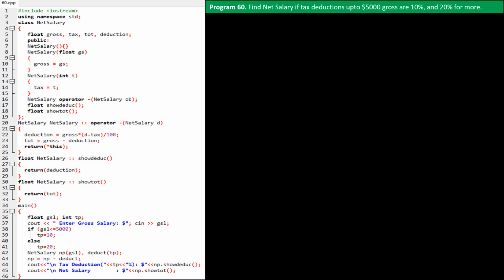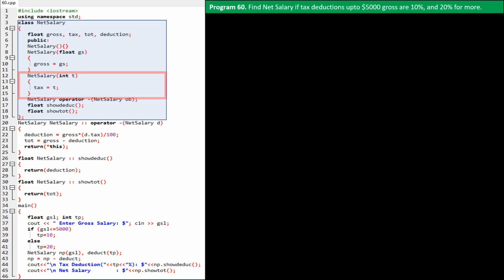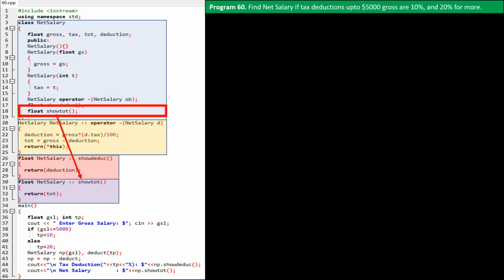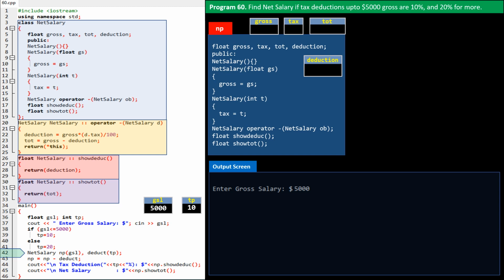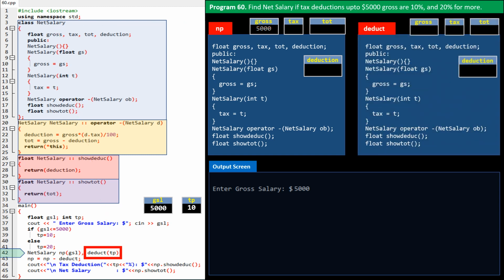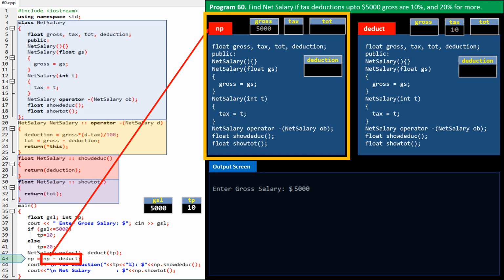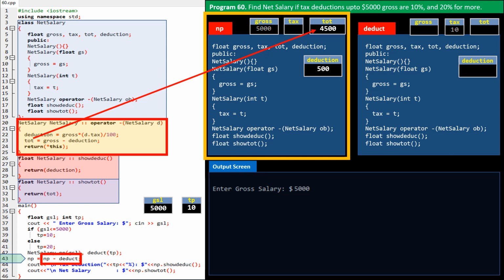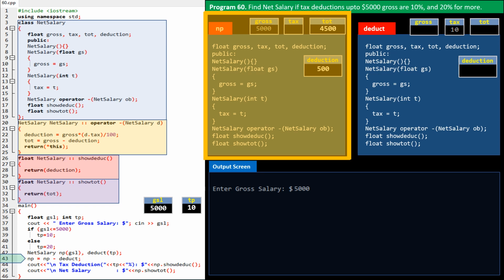Chapter17-Part2: BINARY OPERATOR OVERLOADING ( with C++ Program Implementation)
Let’s Learn:
C++ Program on Binary Operator with Visual explanation of process flow.